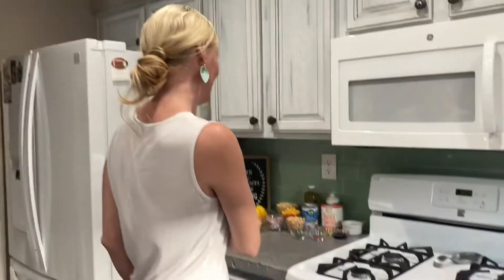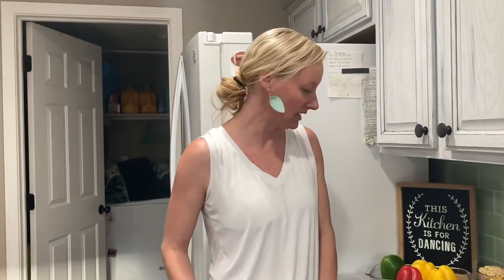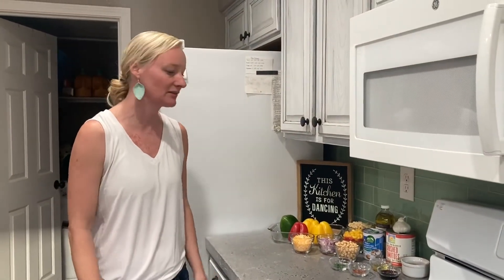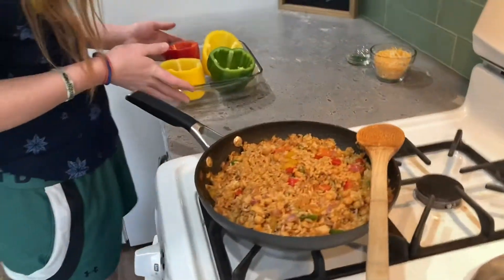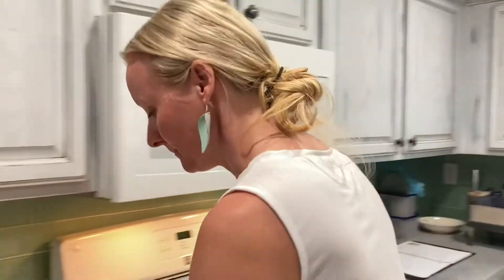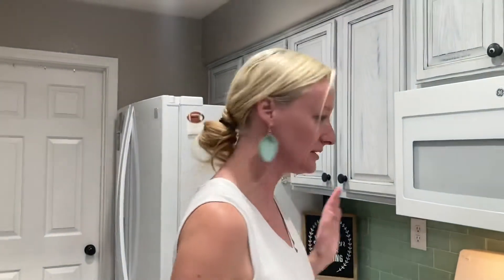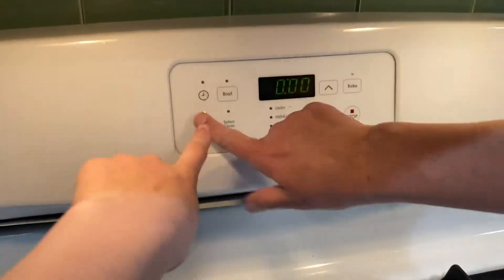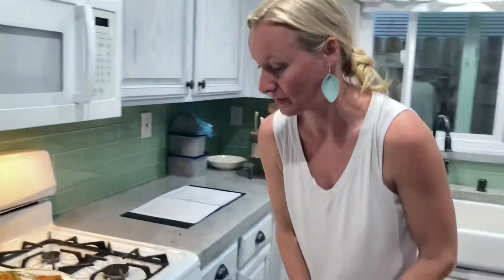Stuffed Bell Peppers (V)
This yummy meal smells and tastes so good! Mix all the ingredients together, stuff the peppers, cook and eat!